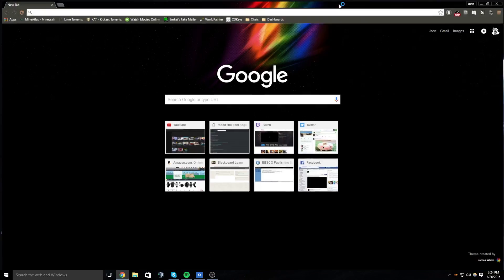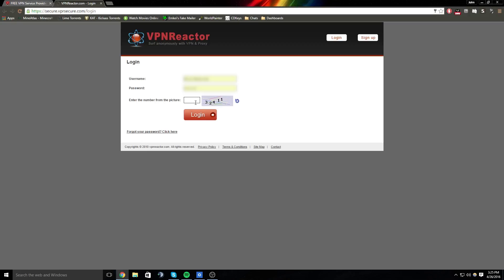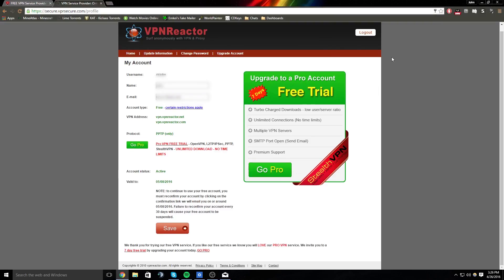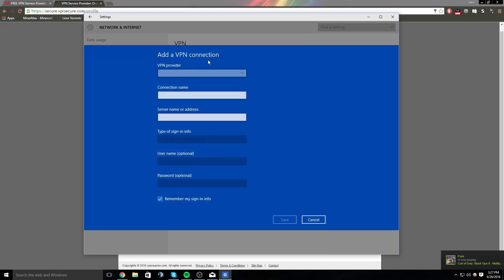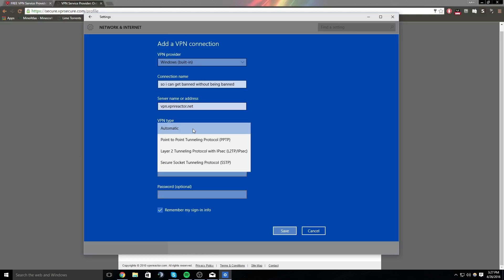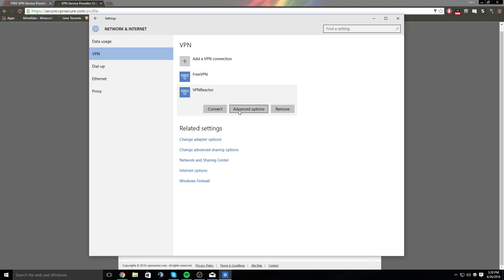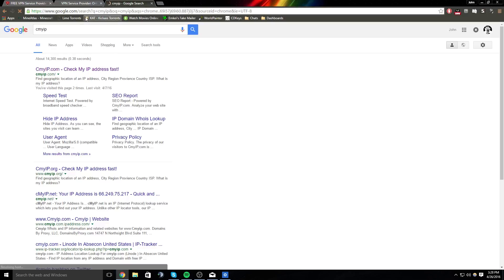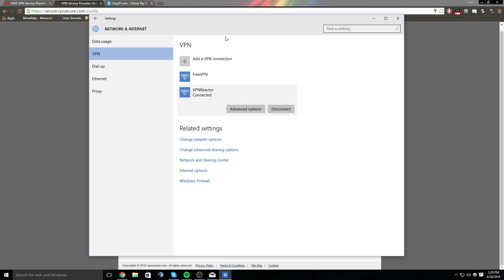How to Setup a VPN in Windows 10 Without Software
No need for programs, those just take up space :p